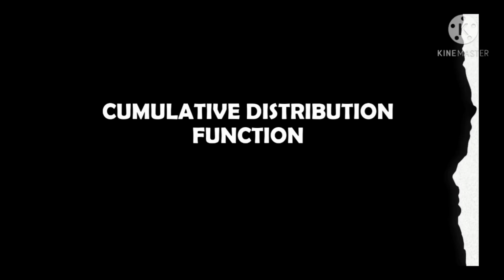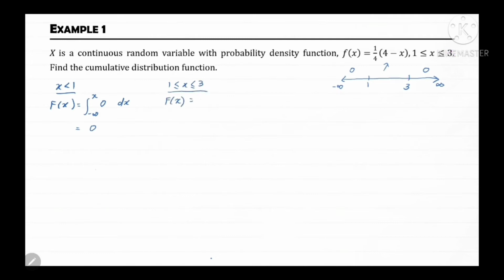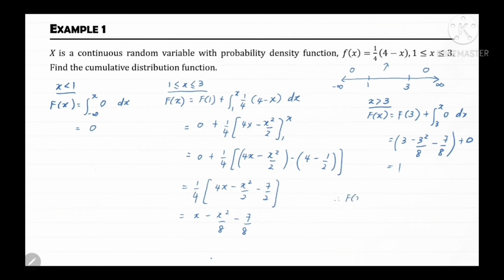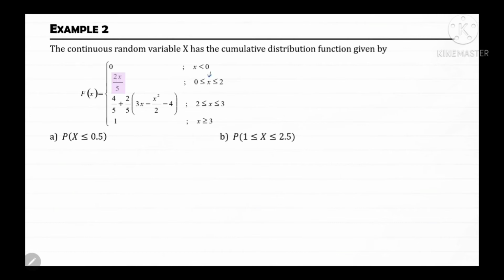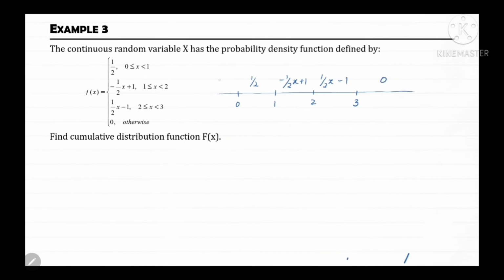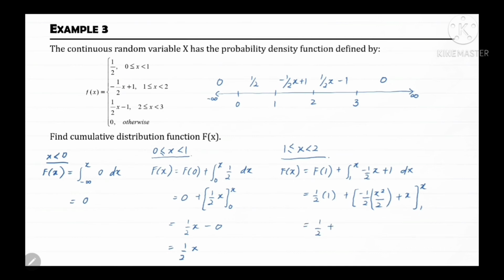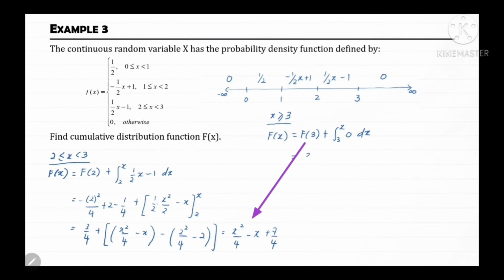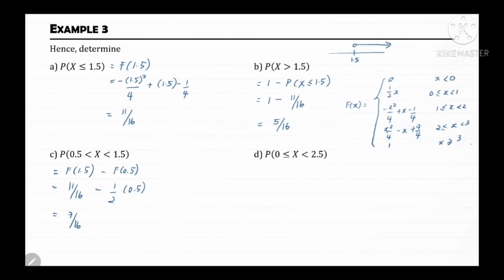(8/9) CHAPTER 8: RANDOM VARIABLES | 8.3 - CUMULATIVE FOR CONTINUOUS RANDOM VARIABLES